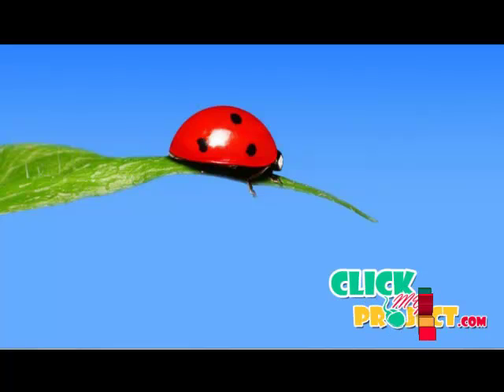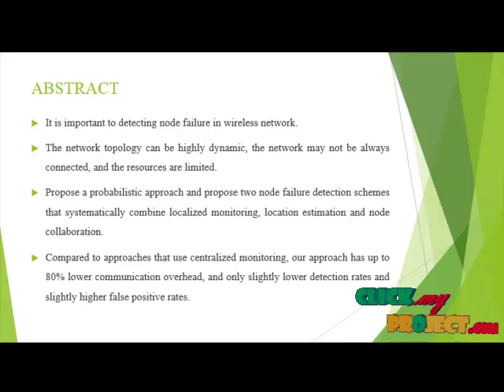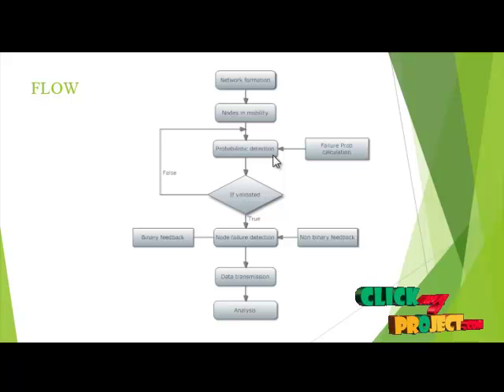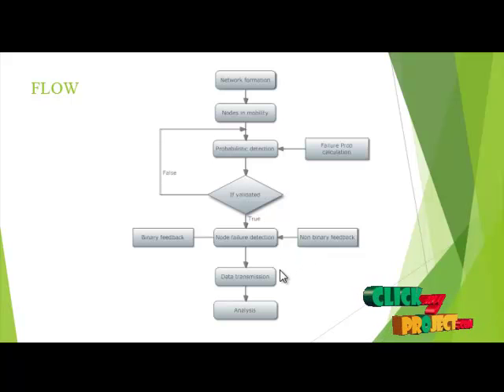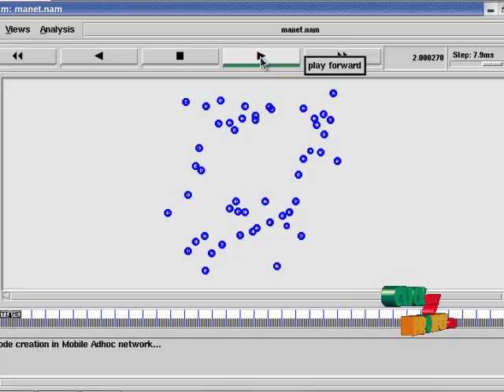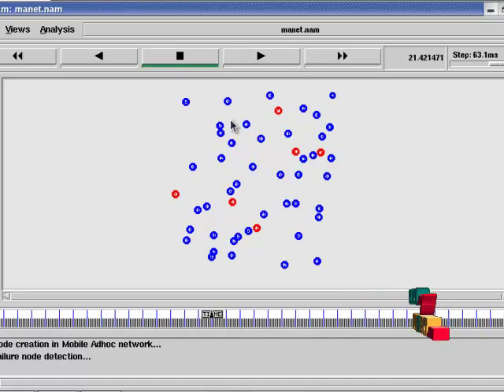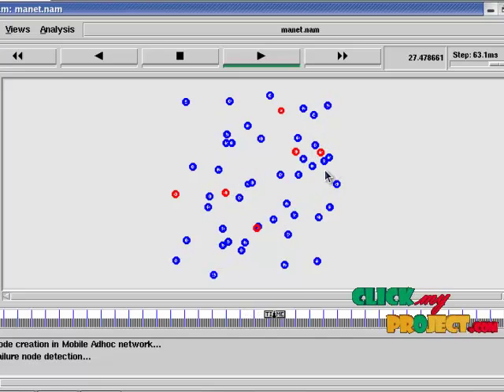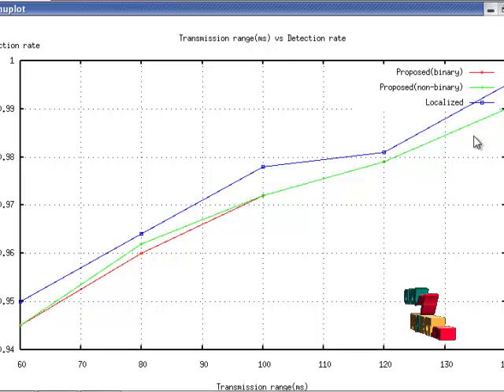Detecting Node Failures in Mobile Wireless Networks: A Probabilistic Approach